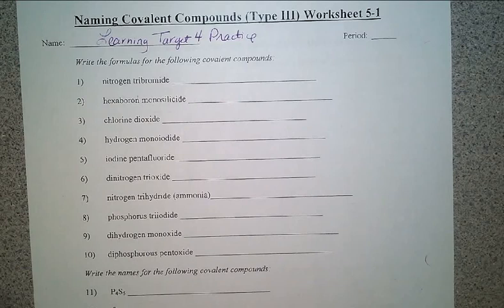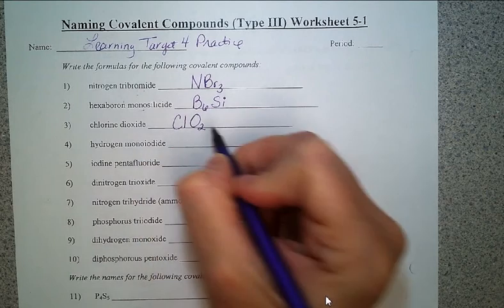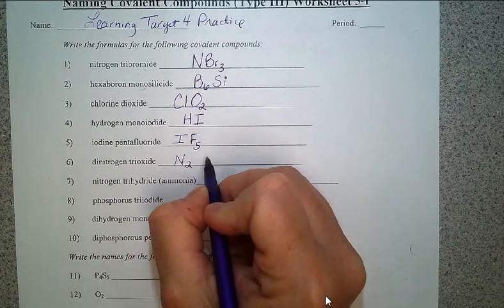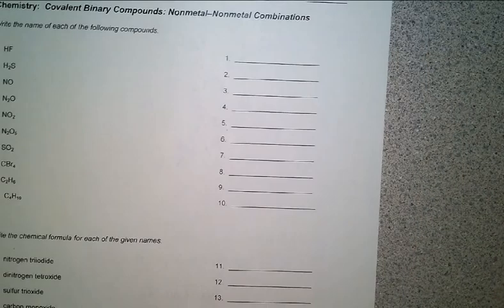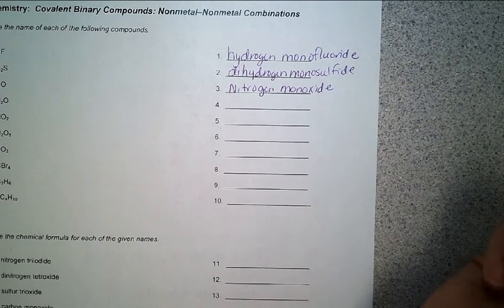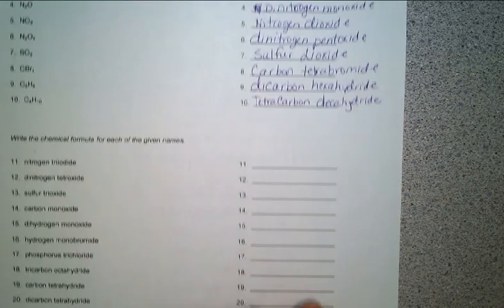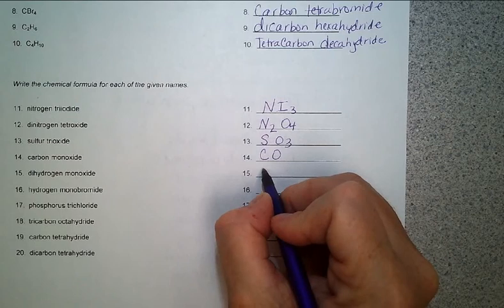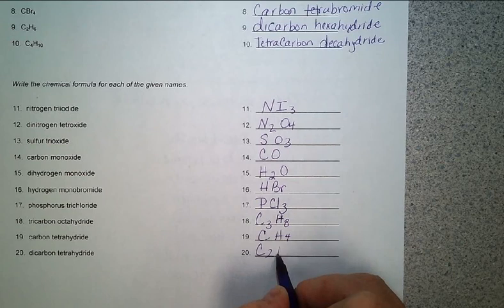LT4 Sheet 2